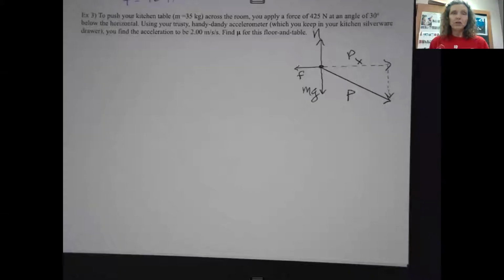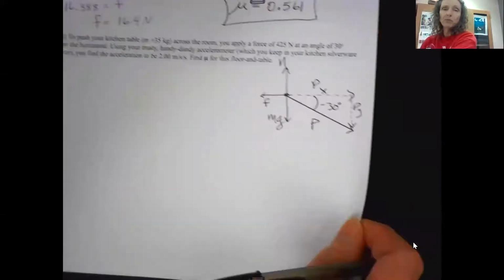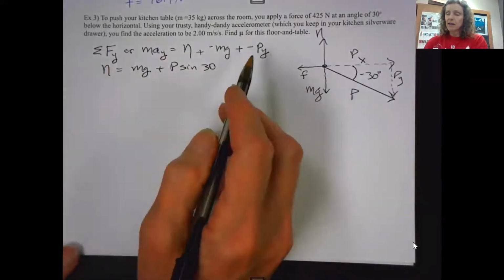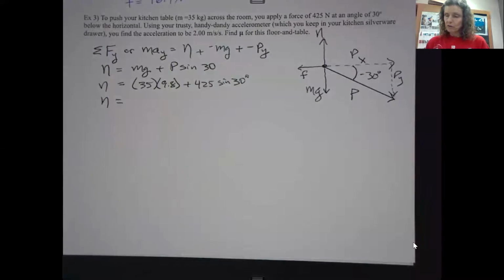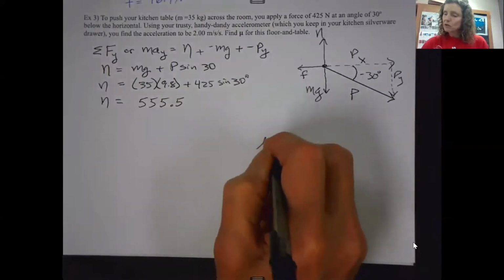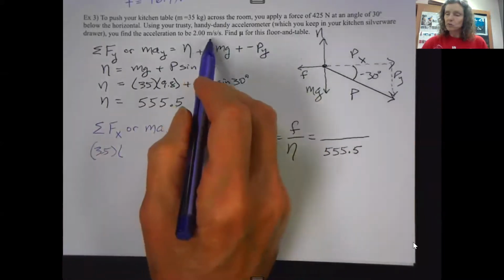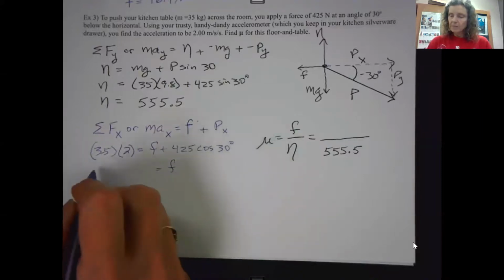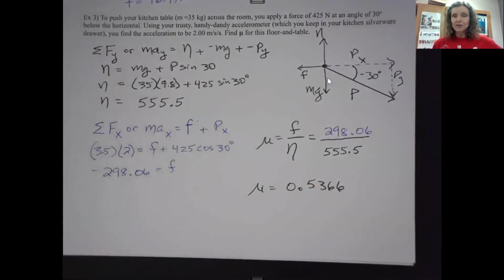Force Notes3 Ex3